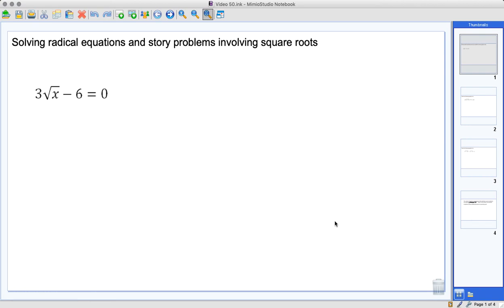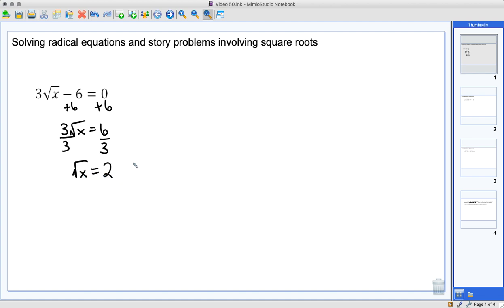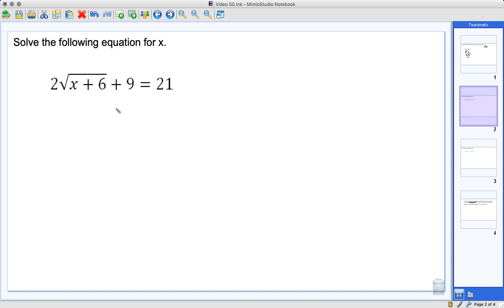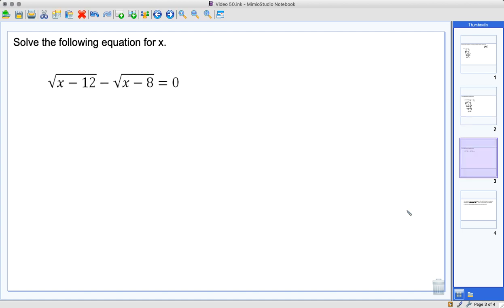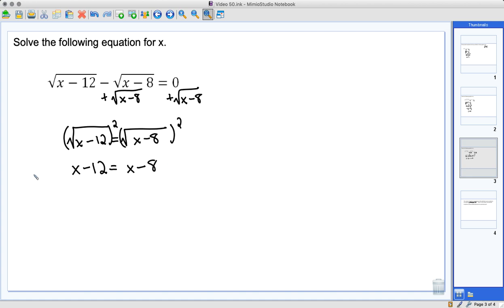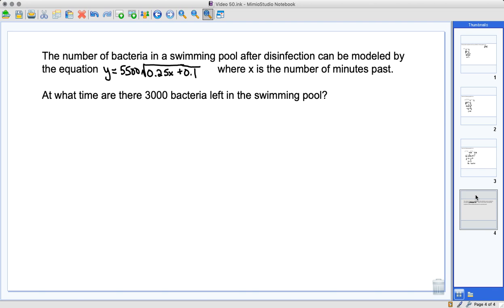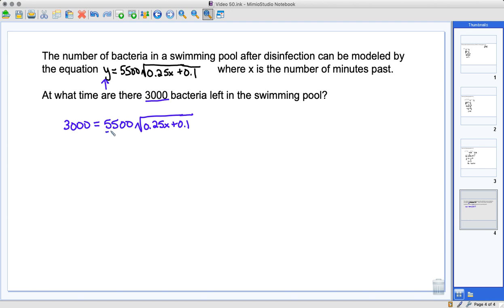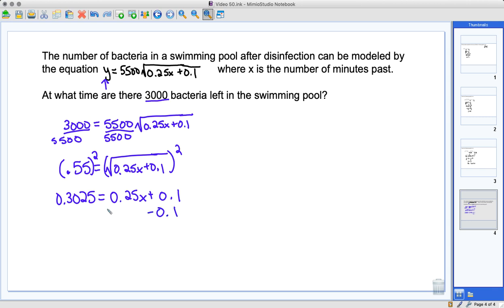Algebra 1 Section 11.3